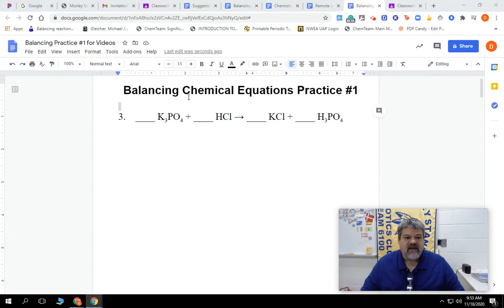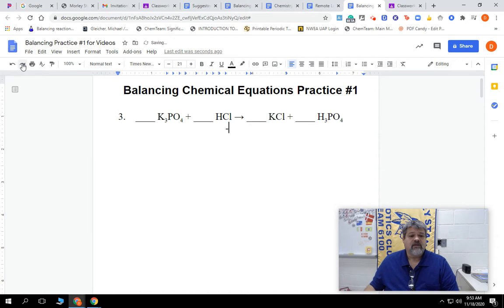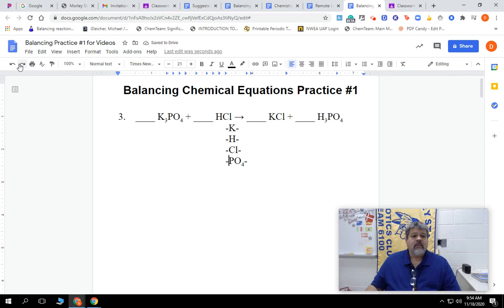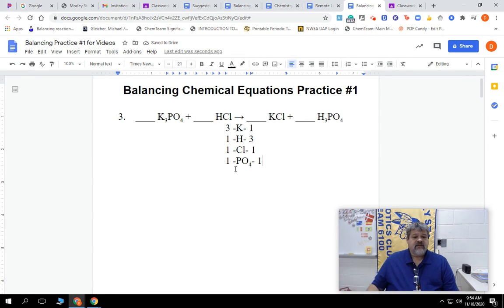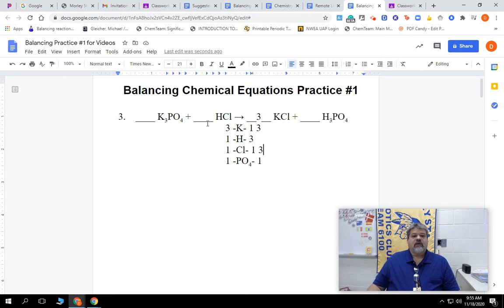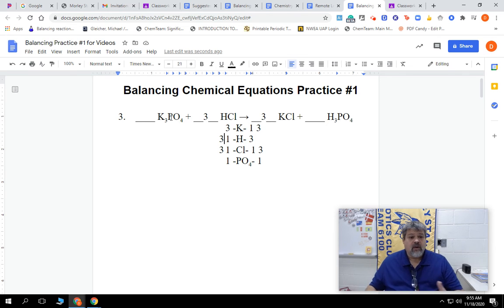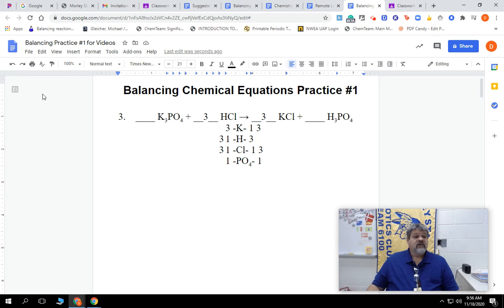Balancing Chemical Equations Practice #1 Problem #3